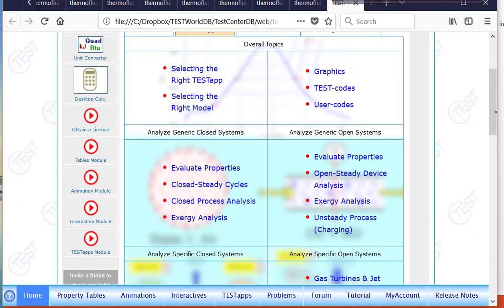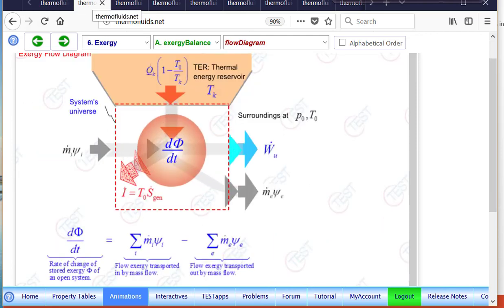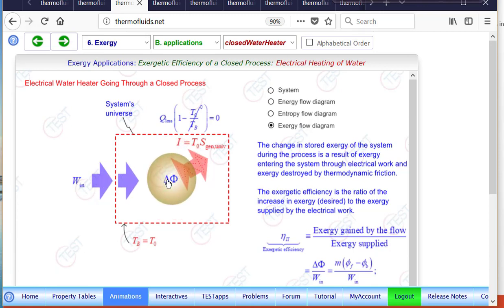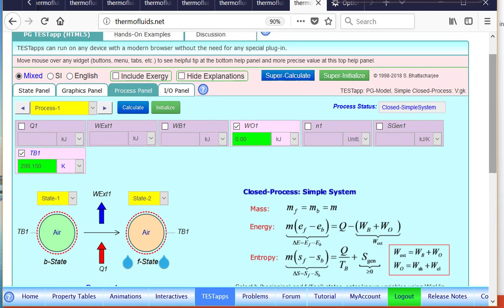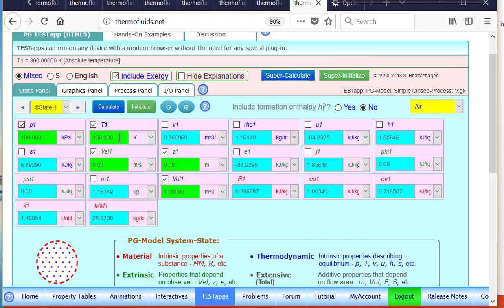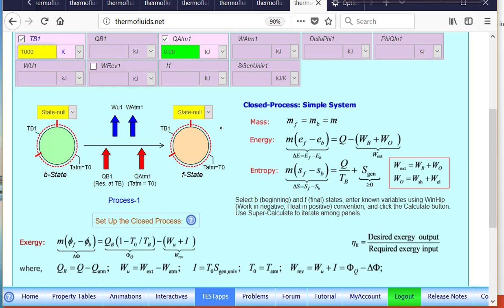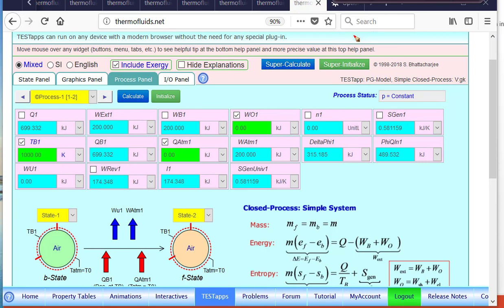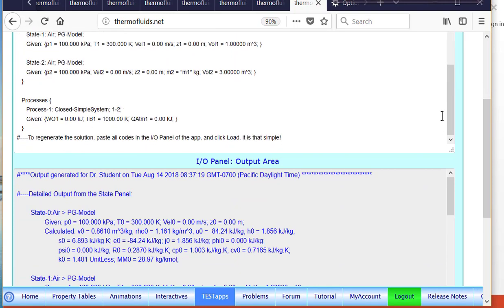Features-ClosedGeneric-ClosedProcess-Exergy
How to do an exergy analysis of closed processes using TESTapps, online thermodynamic calculators